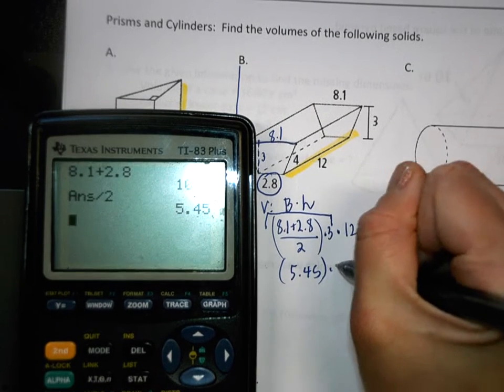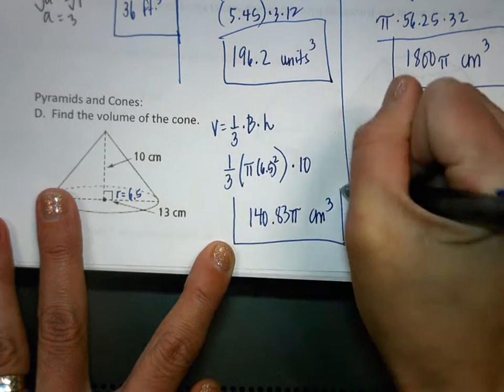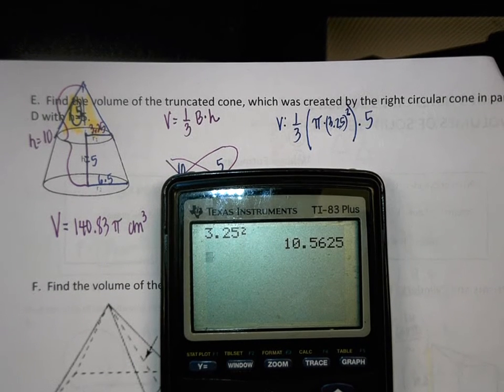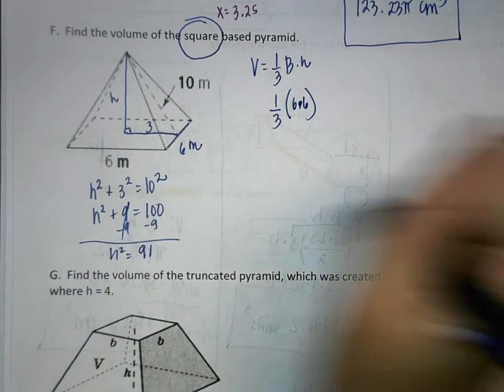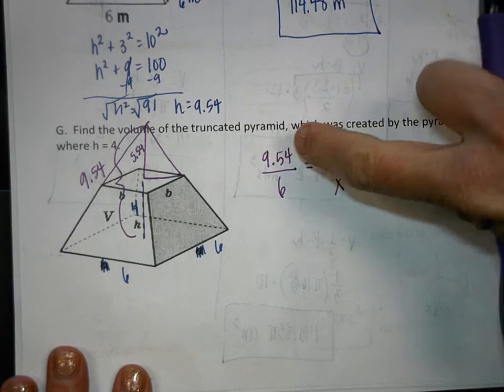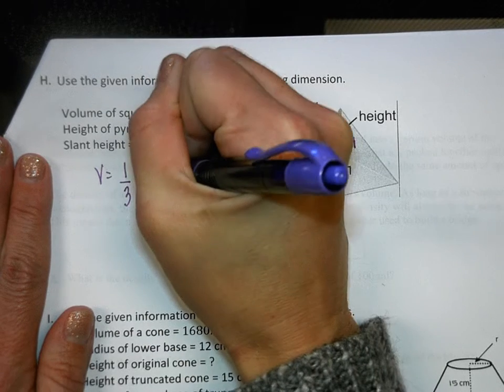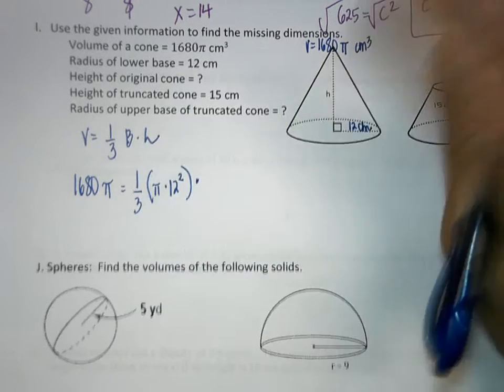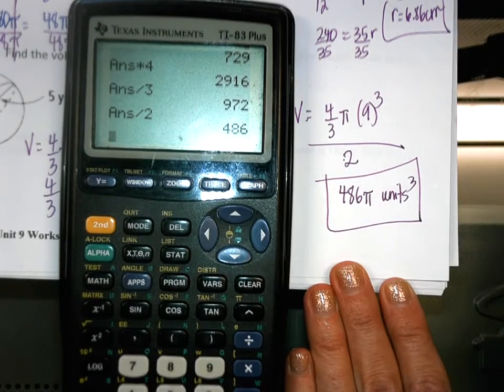Notes Unit 9 Section 1 Volumes of Solids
Volumes of Solids and Truncated Figures